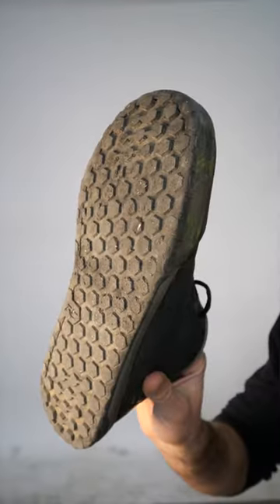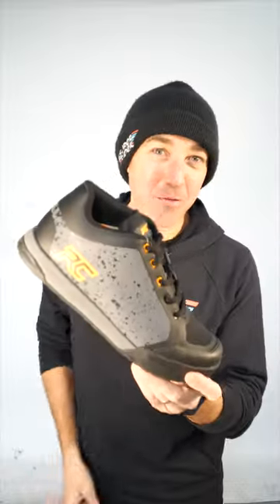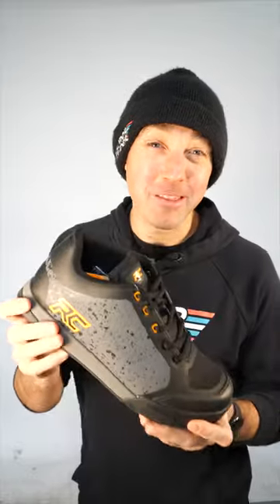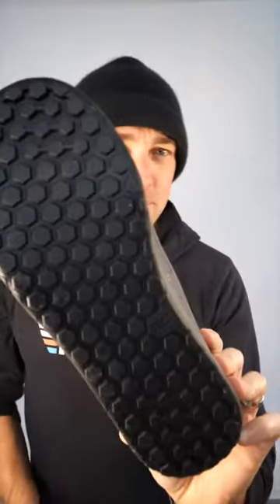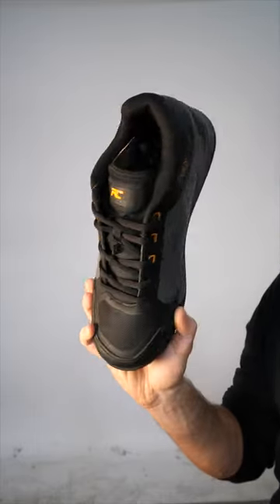Favorite Riding Shoes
I've tried ALL the shoes for riding, and there is something special about these Ride Concepts Powerline shoes. The inside ankle covering bit really comes in handy. I've been riding this shoe for the past three seasons, and I couldn't be happier with it. Sturdy platform to transfer power, but not too think that it feels like you're standing on concrete. Big fan of these shoes!